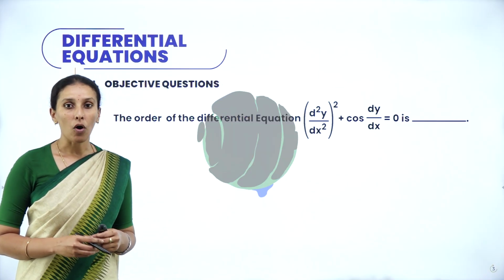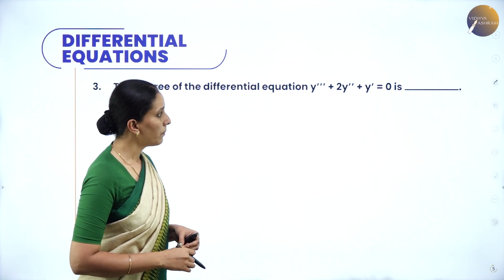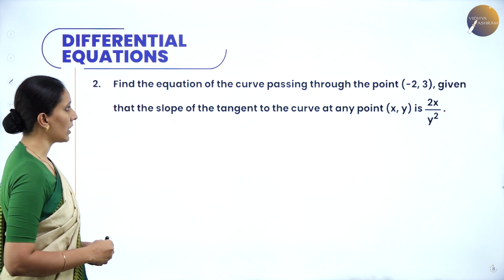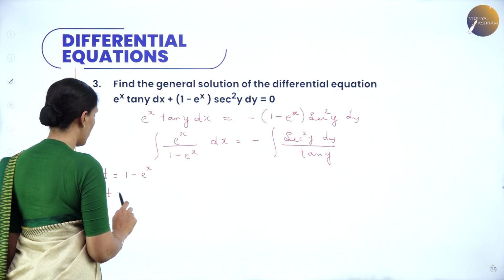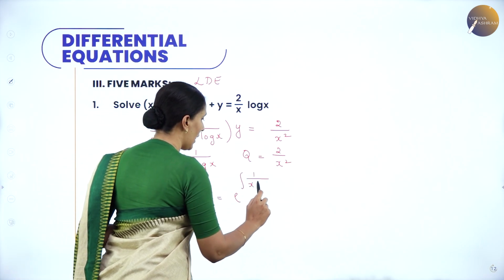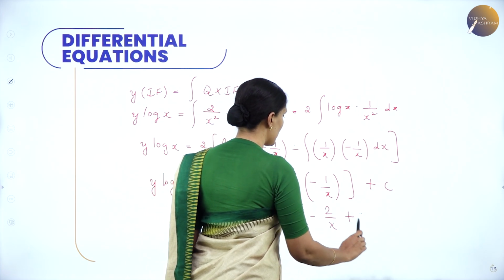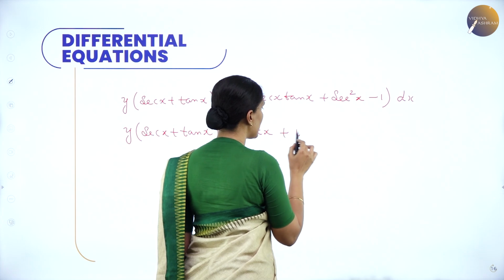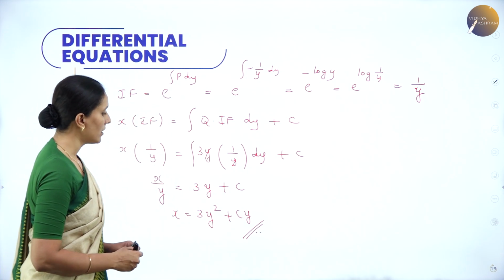DAY 87 | MATHEMATICS | II PUC | DIFFERENTIAL EQUATIONS | REVISION | L1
Class : II PUC
Stream : COMMERCE
Subject :  MATHEMATICS
Chapter Name :  DIFFERENTIAL EQUATIONS
Lecture : 1

# DIFFERENTIALEQUATIONS#MATHEMATICS